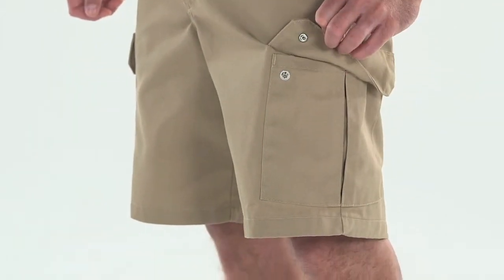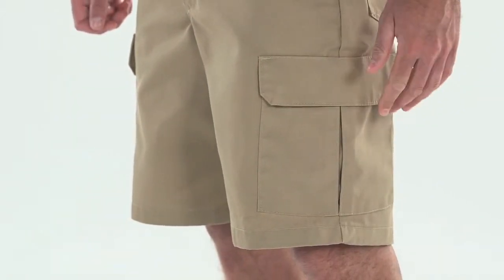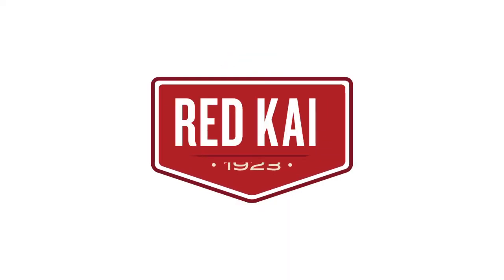PT66 Cargo Short CopperstoneWorkwear.com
Cargo Short PT66